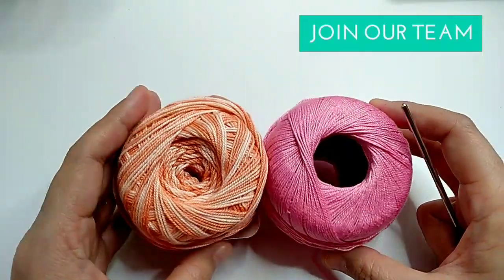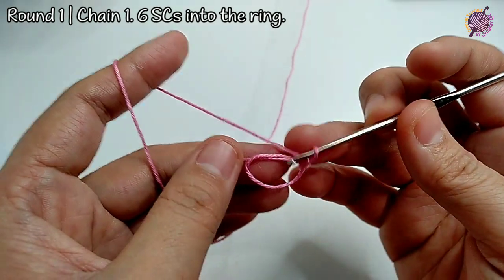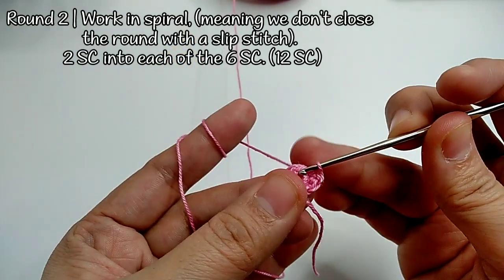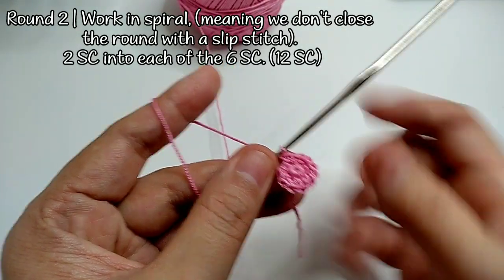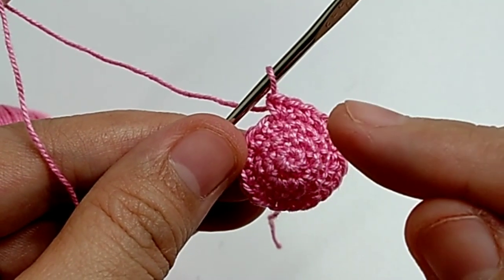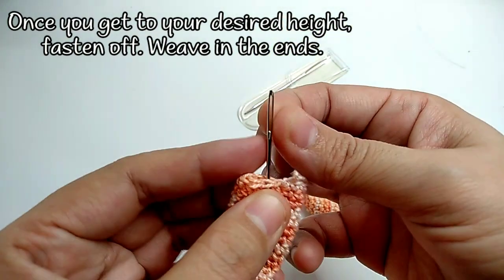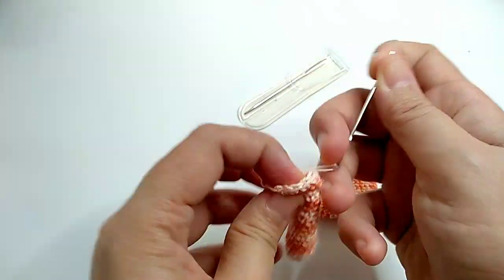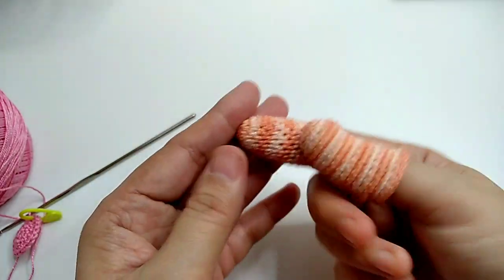How to Crochet Anti-Sweat Finger Sleeves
This video shows how to make the anti-sweat Finger Sleeves.

Follow me on:
Ravelry: skylerjaycee
Groups: Gawang Sinulid
               Crochet Lovers in the Philippines

FILMING EQUIPMENT
Canon G7 Mark II